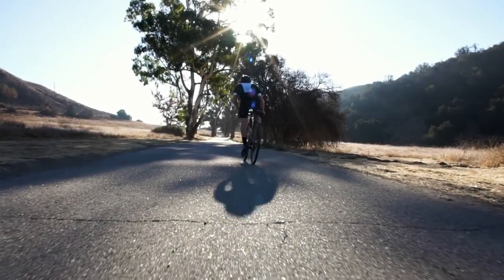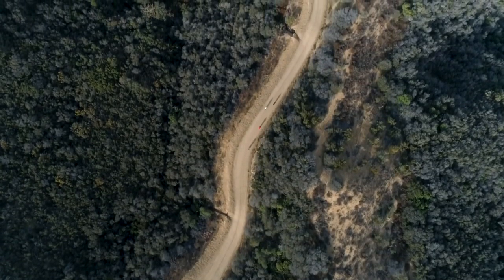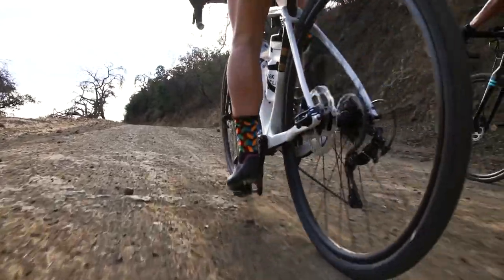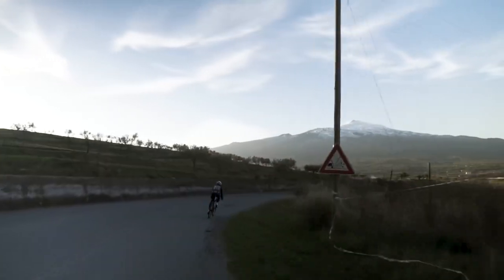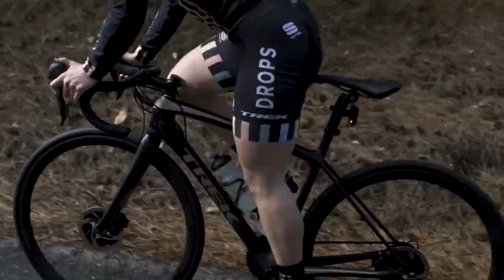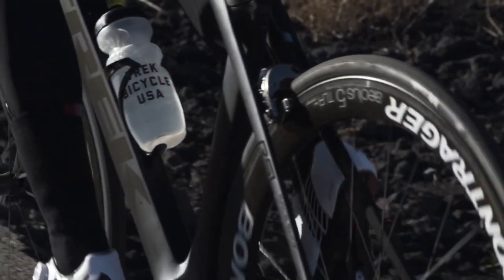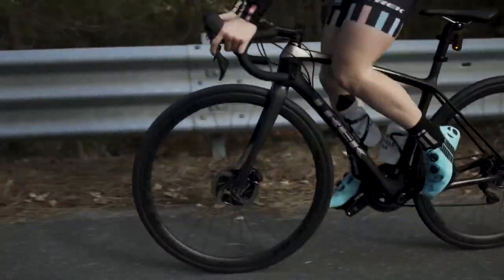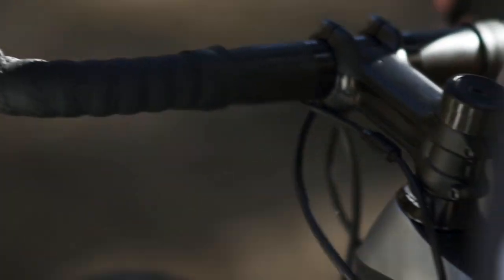選公路車的必備知識 The Best Road Bike for Me - TREK in BIKEfun拜訪單車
TREK五分鐘教你如何選一台適合自己的公路車(繁體中文字幕)，從騎乘風格談到零件材質，該選長程車還是爬坡車？該選鋁車還是碳車？ 碟煞車好嗎？ 入門騎車會需要哪些基本配件？

針對這些問題，此影片有了不錯的建議，也引領你快速了解TREK的公路車型號分類，讓你的購車清單更加精準明確！

BIKEfun拜訪單車
台北市內湖區新湖二路251號